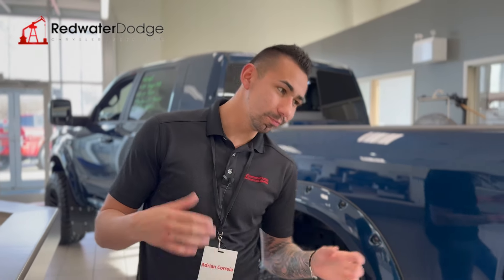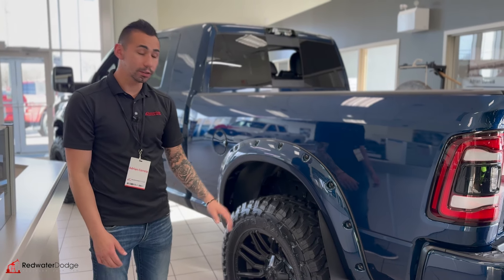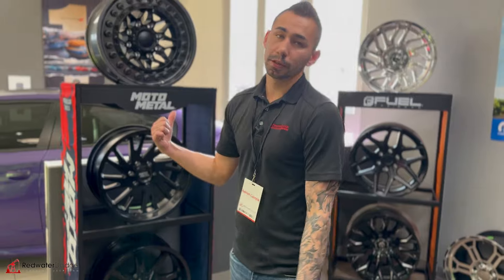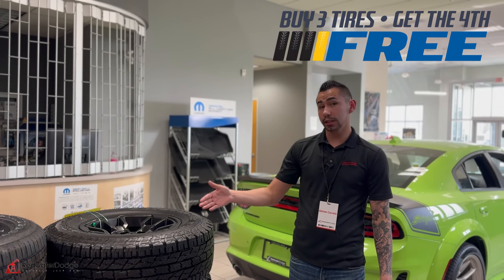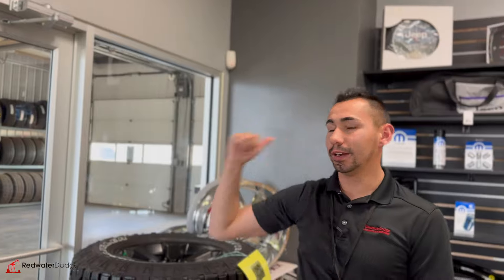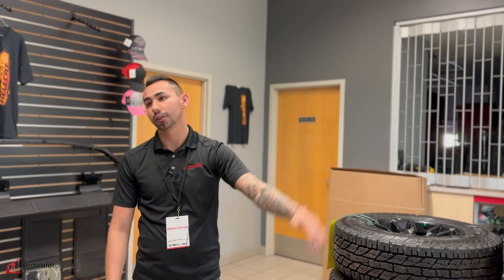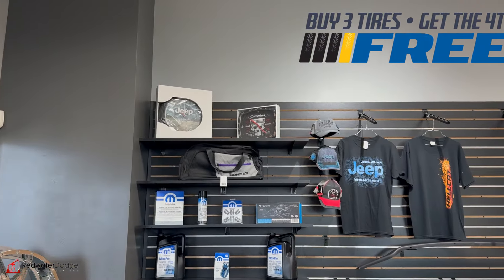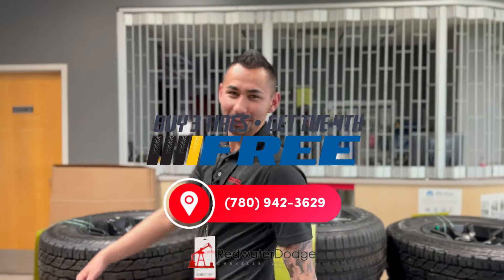Buy 3 Tires Get The 4th Free | Save on Tires for Cars, Trucks & SUVs in Redwater, AB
Get great deals on great tire options with Redwater Dodge!

Buy 3 Tires, Get the 4th Tire FREE - Save on a set of replacement tires or set of summer tires for more confident driving in summer weather.

Turn to our expertly trained staff to help you select the proper tire for your driving needs and save on your seasonal tire change in Redwater, AB!

If we do not have it in stock, we can help you find it. Contact the Redwater Dodge Parts Department today

Redwater Dodge
4716 48 th Ave
Redwater, Alberta
T0A 2W0